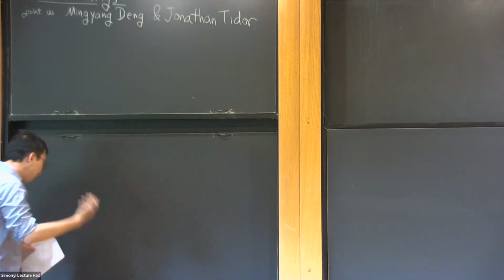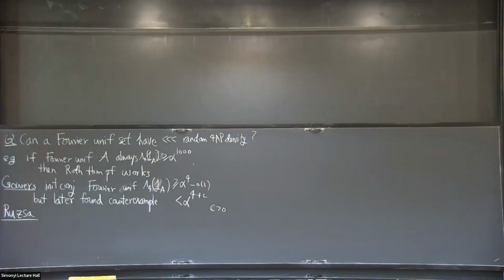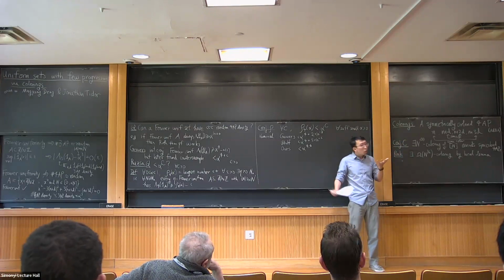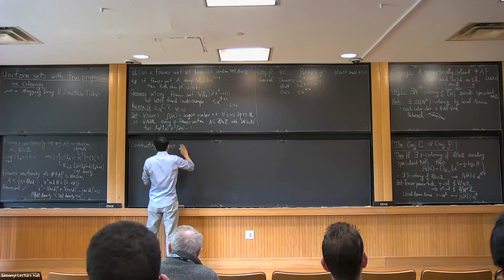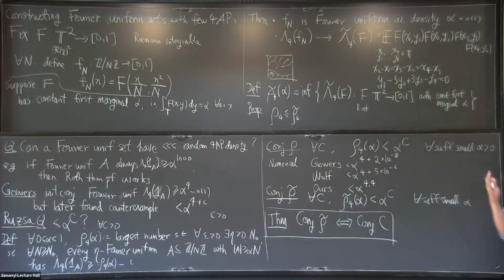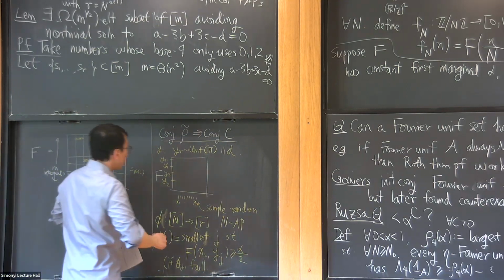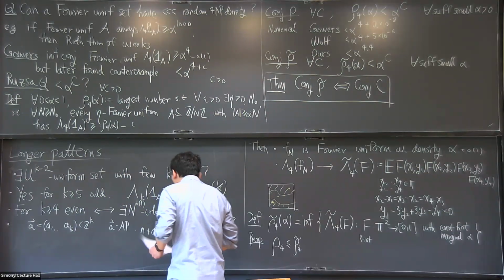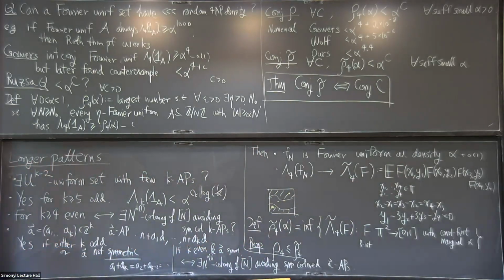Uniform Sets with Few Progressions via Colorings - Yufei Zhao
Topic: Uniform Sets with Few Progressions via Colorings
Speaker: Yufei Zhao
Date: May 09, 2023

Ruzsa asked whether there exist Fourier-uniform subsets of ℤ/Nℤ with very few 4-term arithmetic progressions (4-AP). The standard pedagogical example of a Fourier uniform set with a "wrong" density of 4-APs actually has 4-AP density much higher than random. Can it instead be much lower than random? Gowers constructed Fourier uniform sets with 4-AP density at most α4+c. It remains open whether a superpolynomial decay is possible. We will discuss this question and some variants. We relate it to an arithmetic Ramsey question: can one No(1)-color of [N] avoiding symmetrically-colored 4-APs?

Joint work with Mingyang Deng and Jonathan Tidor.